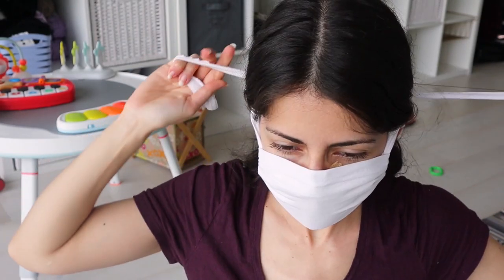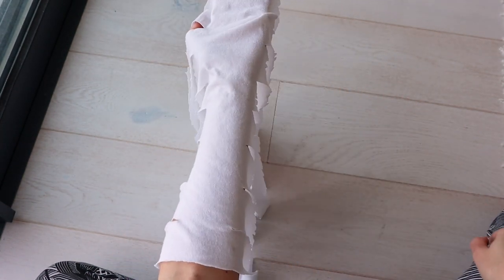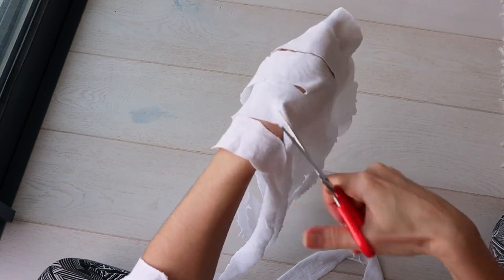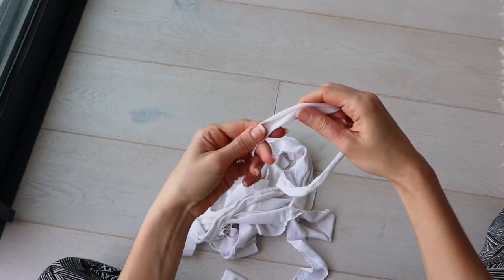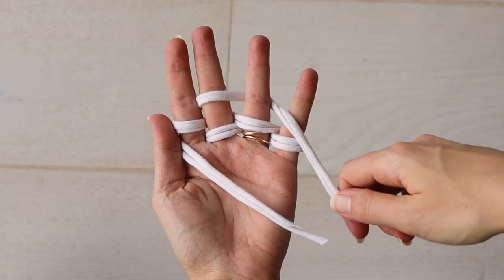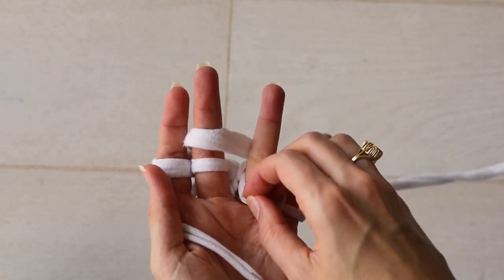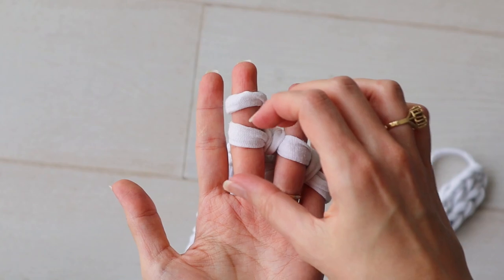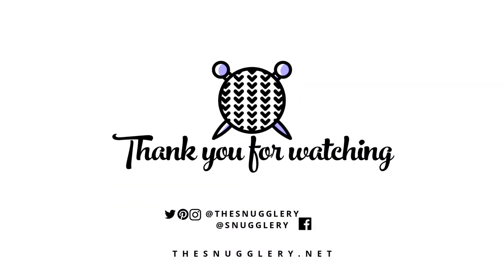Finger Knit Necklace With DIY T-Shirt Yarn!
I hope you enjoy this finger knitting + DIY T-shirt yarn tutorial!

For an in-depth finger knitting tutorial and another fun finger knitting idea, check out this post!